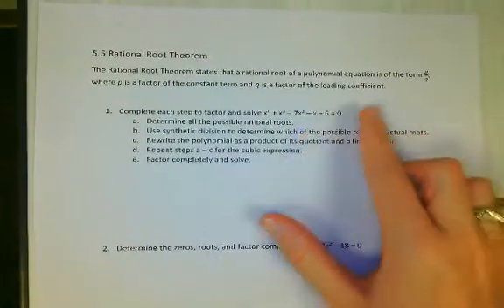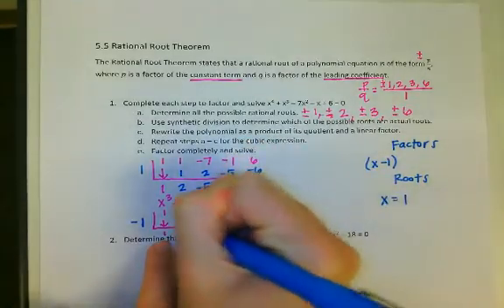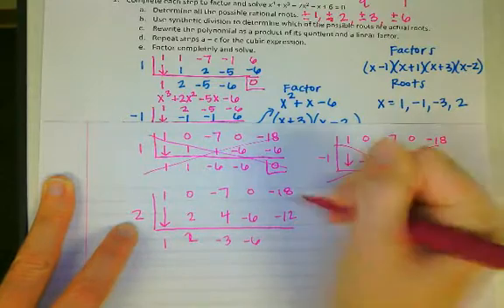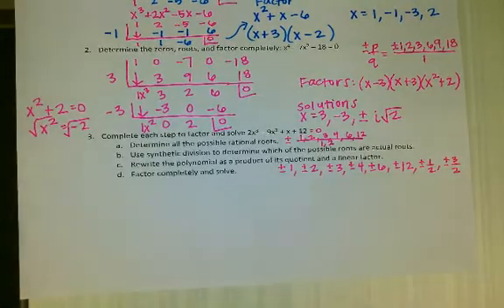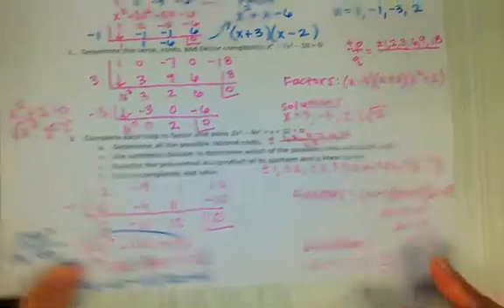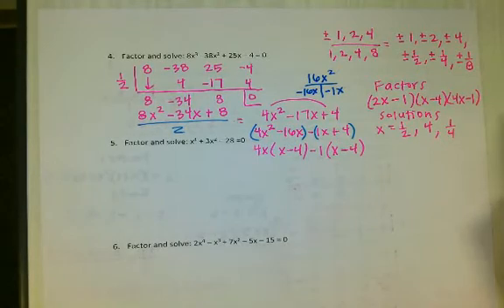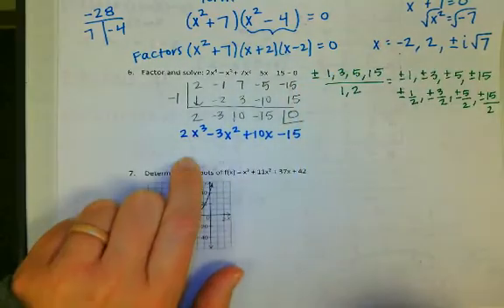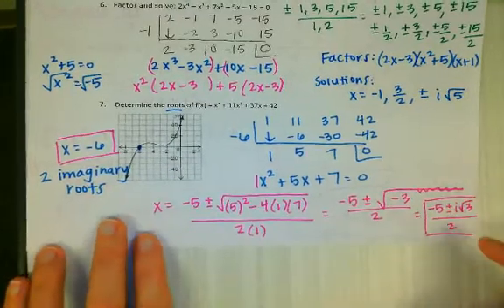KEY 5.5 Rational Root Theorem